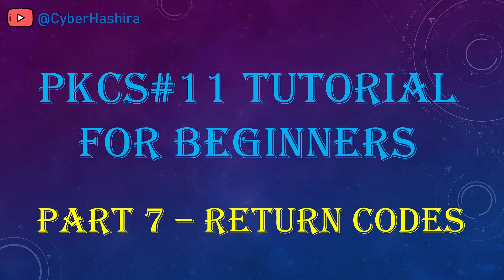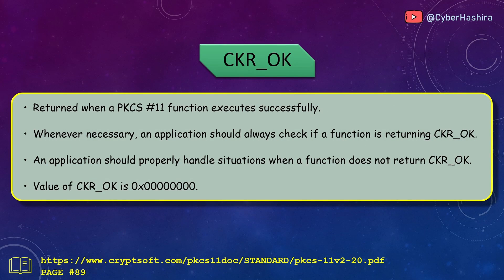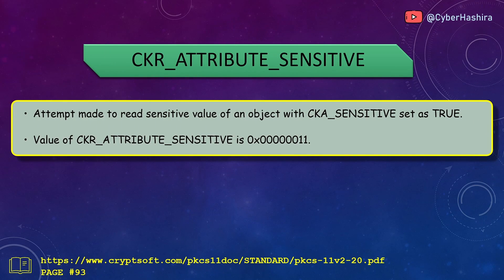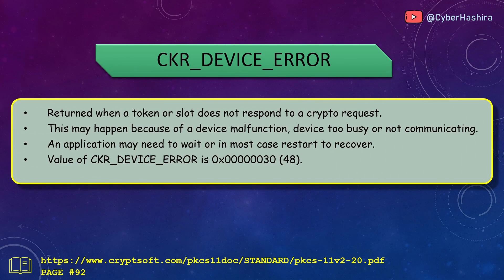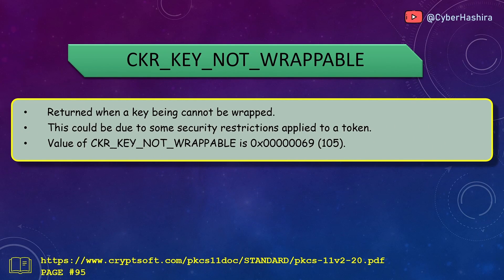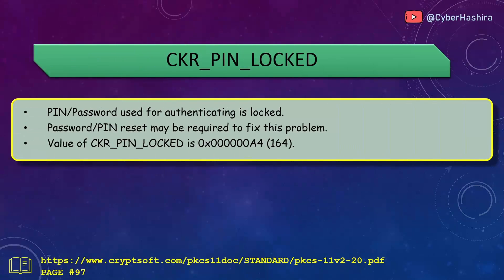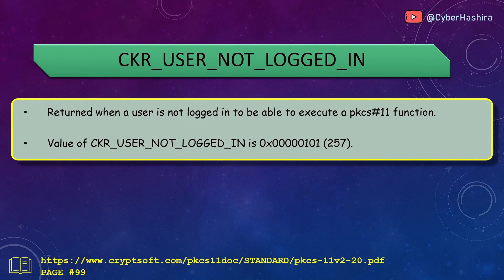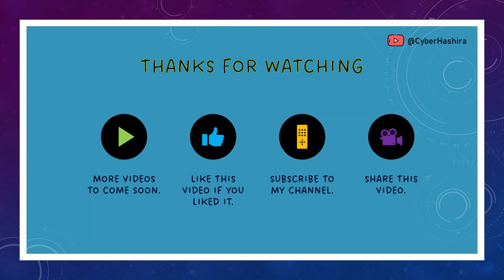PKCS#11 Tutorial for Beginners | Video-7 : Return Codes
This video focuses on return codes used in PKCS#11. Return codes in PKCS#11 are used for handling technical problems, understanding what caused it, debugging and troubleshooting those issues. There are a total of 66 return codes listed in the PKCS #11 manual, I have selected 34 return codes which I believe are some of the common ones.

0:00 - Intro.
0:36 - What are Return Codes?
2:24 - CKR_OK.
3:30 - CKR_SLOT_ID_INVALID.
4:07 - CKR_GENERAL_ERROR.
4:46 - CKR_ARGUMENT_BAD.
5:50 - CKR_ATTRIBUTE_SENSITIVE.
6:13 - CKR_ATTRIBUTE_TYPE_INVALID.
6:53 - CKR_ATTRIBUTE_VALUE_INVALID.
7:22 - CKR_DATA_INVALID.
7:50 - CKR_DATA_LEN_RANGE.
8:19 - CKR_DEVICE_ERROR.
8:47 - CKR_DEVICE_MEMORY.
9:27 - CKR_FUNCTION_NOT_SUPPORTED.
9:55 - CKR_KEY_SIZE_RANGE.
10:17 - CKR_KEY_TYPE_INCONSISTENT.
10:46 - CKR_KEY_NOT_WRAPPABLE.
11:15 - CKR_KEY_UNEXTRACTABLE.
11:32 - CKR_MECHANISM_INVALID.
11:58 - CKR_MECHANISM_PARAM_INVALID.
12:31 - CKR_OBJECT_HANDLE_INVALID.
13:00 - CKR_PIN_INCORRECT.
13:17 - CKR_PIN_EXPIRED.
13:35 - CKR_PIN_LOCKED.
13:53 - CKR_SESSION_HANDLE_INVALID.
14:11 - CKR_SIGNATURE_INVALID.
14:25 - CKR_TEMPLATE_INCOMPLETE.
15:08 - CKR_TEMPLATE_INCONSISTENT.
15:48 - CKR_TOKEN_NOT_PRESENT.
16:20 - CKR_USER_NOT_LOGGED_IN.
16:38 - CKR_WRAPPED_KEY_INVALID.
17:15 - CKR_BUFFER_TOO_SMALL.
17:38 - CKR_CRYPTOKI_NOT_INITIALIZED.
18:02 - CKR_CRYPTOKI_ALREADY_INITIALIZED.
18:20 - CKR_VENDOR_DEFINED.
18:46 - End.